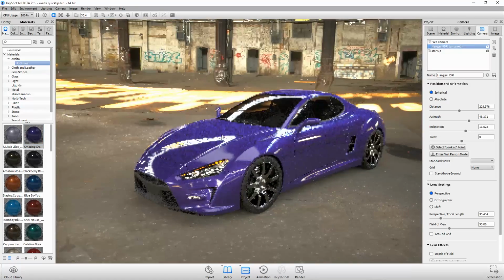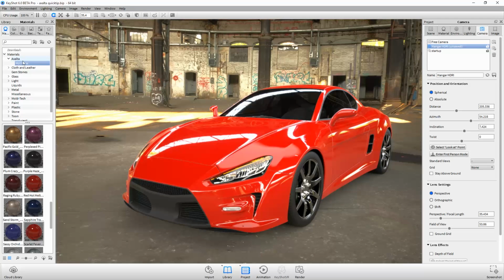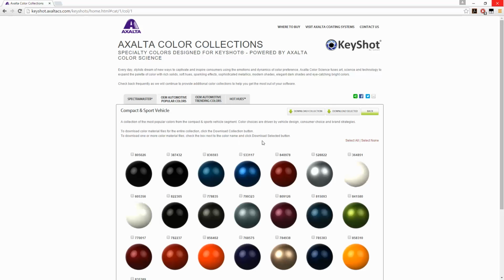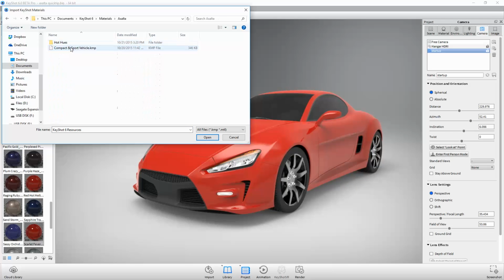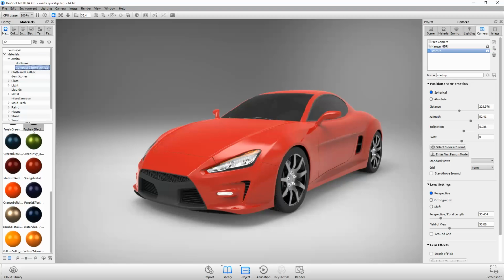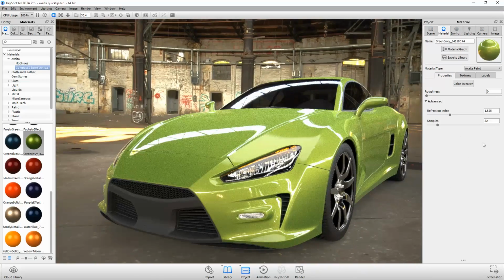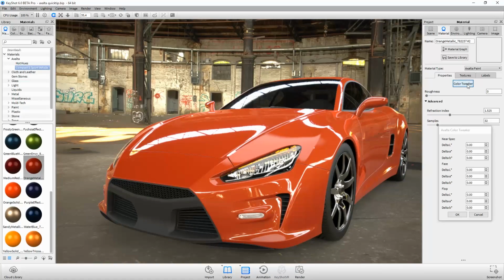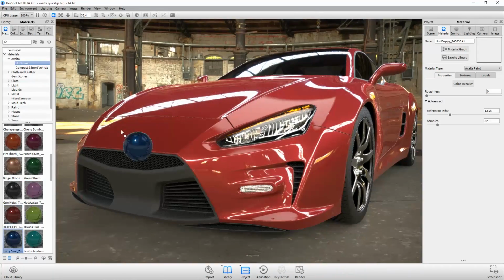KeyShot Quicktip: Axalta Paints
(Level: Beginner) As the leading manufacturer of auto body paints, Axalta has created several collections of KeyShot materials that are an accurate representation of the real world paints they provide.

 In this video we’ll take a look at the Axalta paint materials and how they can be used on automotive exteriors to create stunning results.